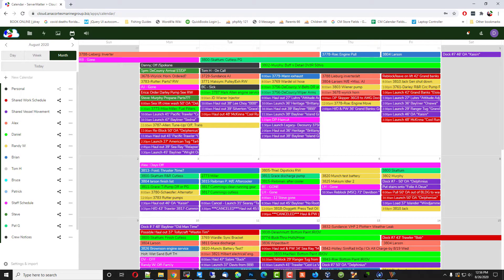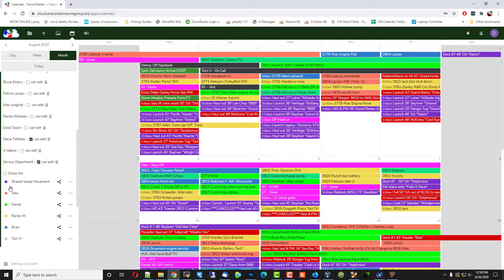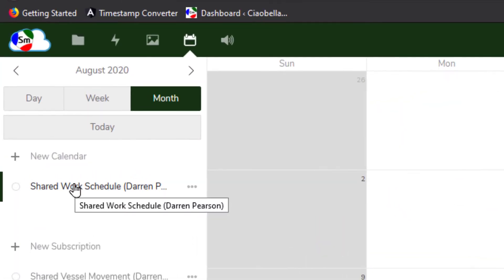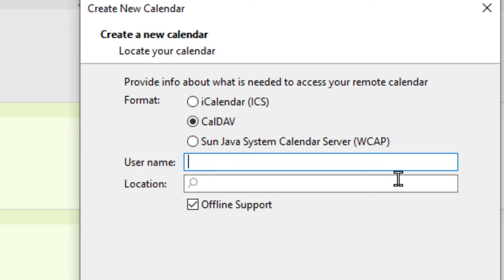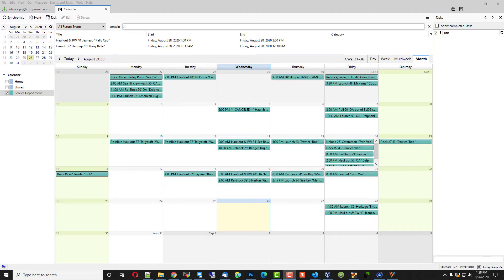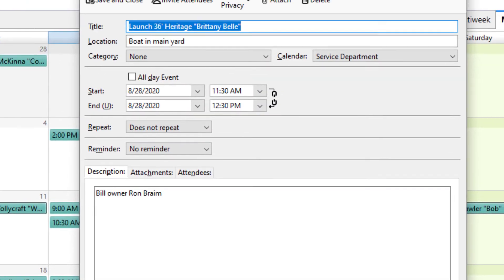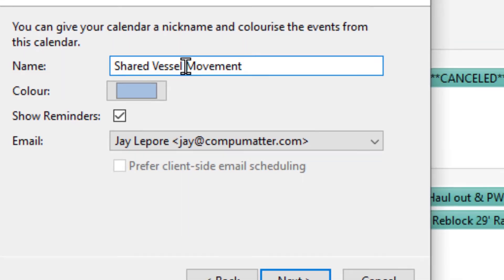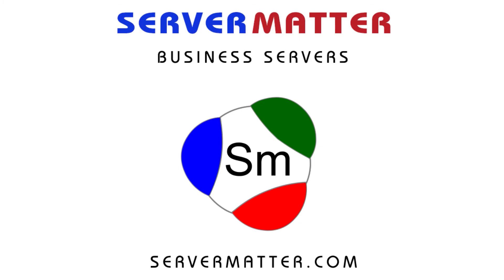NextCloud Calendar - Sharing & Thunderbird Dav Access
There's a lot of confusion out there on the proper way.  This takes you through the process set by step on sharing your calendar AND accessing that shared calendar inside Thunderbird